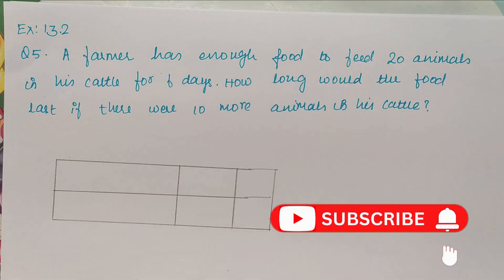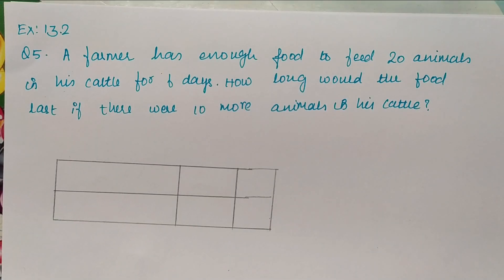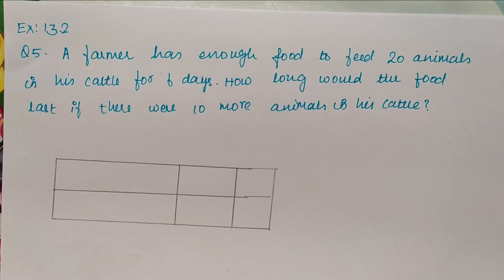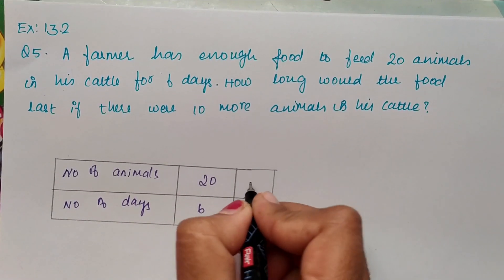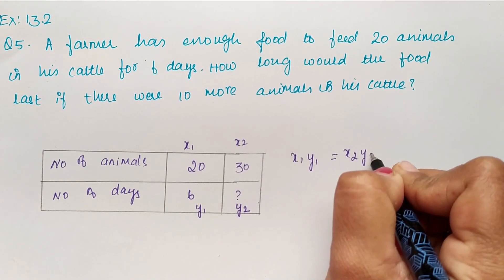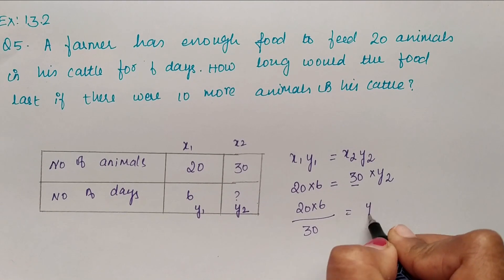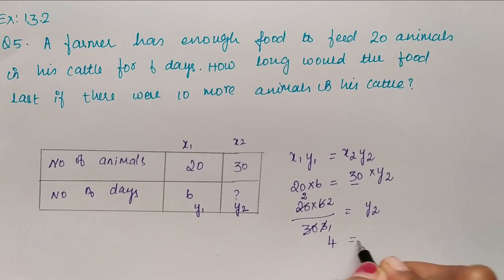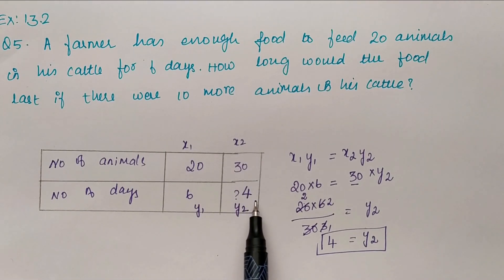Direct and Inverse Proportion - EX 13.2 Q 5 - NCERT Class 8 Maths Chapter 13 - CBSE Grade 8 Maths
Chapter 13 - Direct and Inverse Proportion of Class 8 Maths.